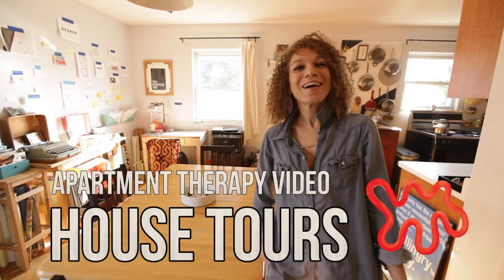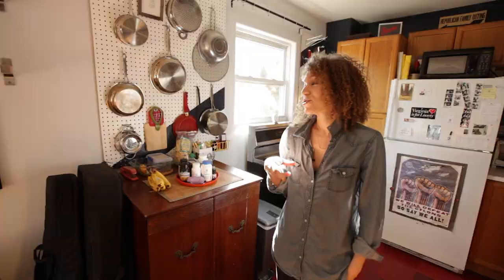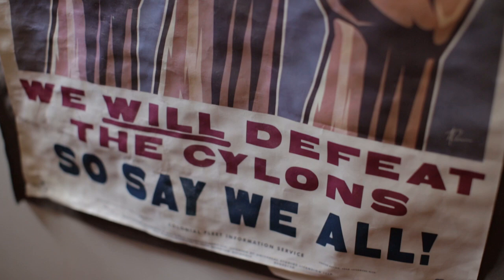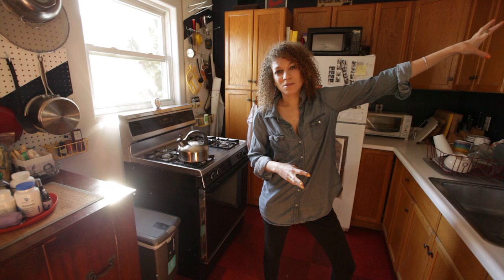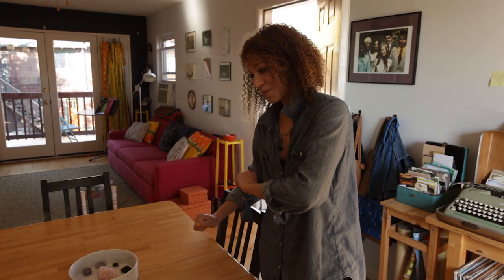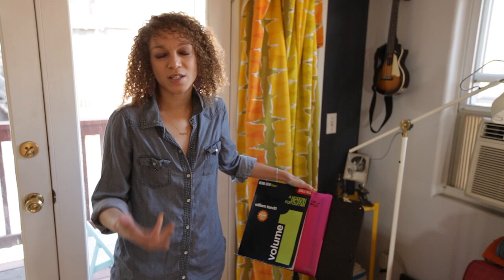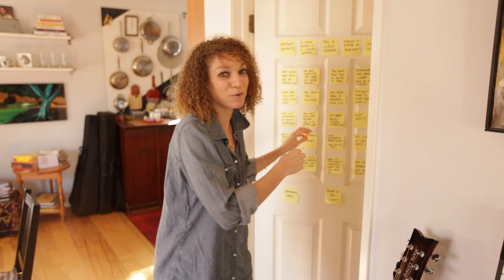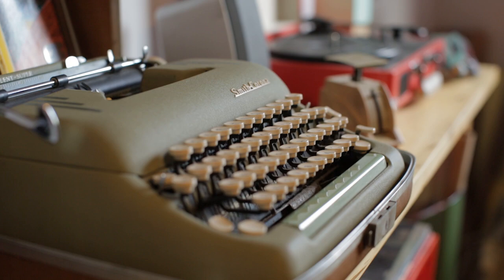House Tour Revisited: Fay Wolf's Fun California Home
See full post with more tips, links, and resources on the Apartment Therapy